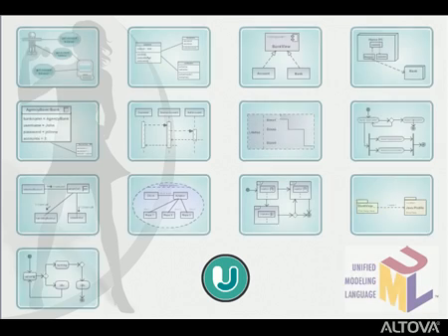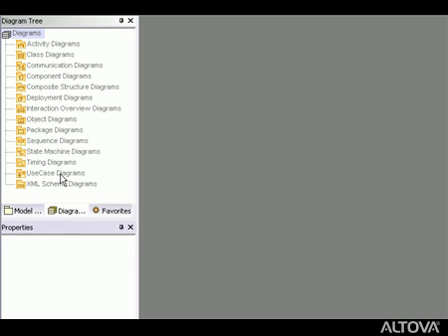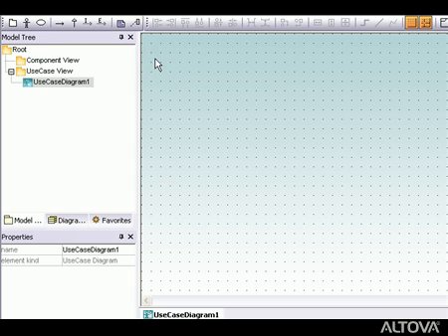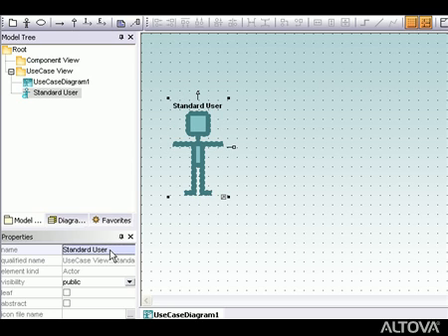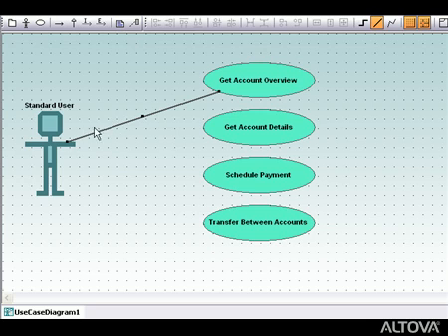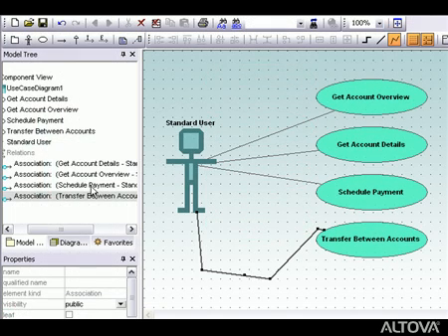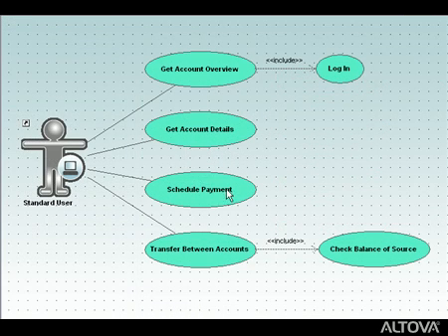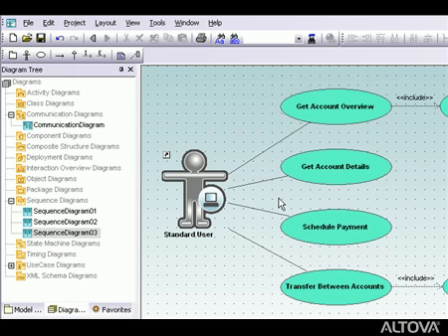Creating UML Use Case Diagrams